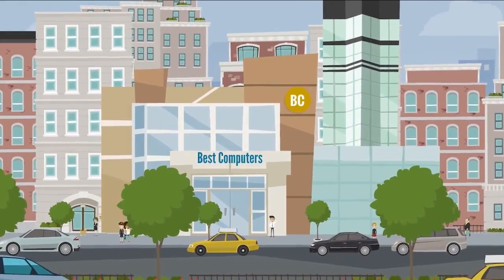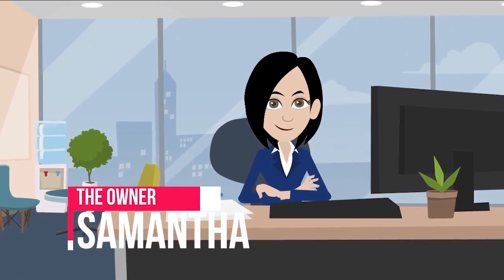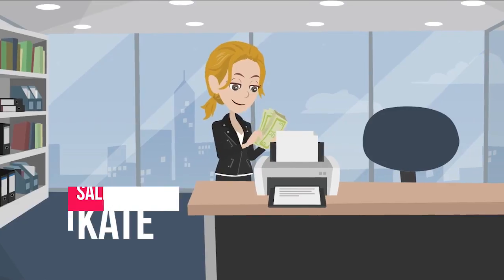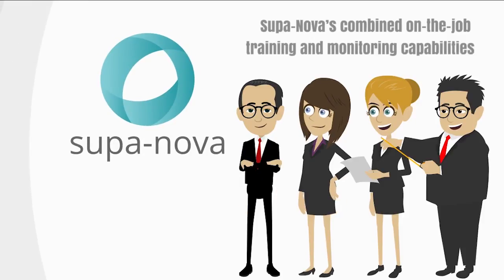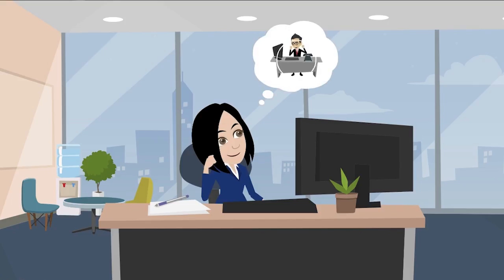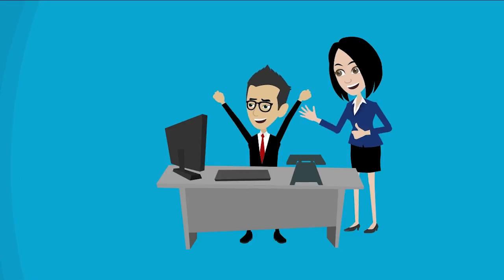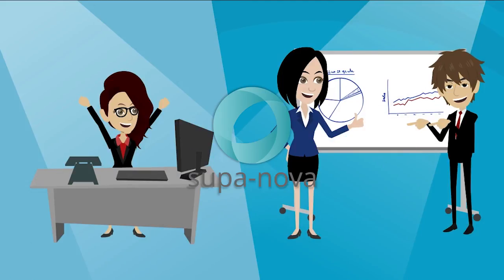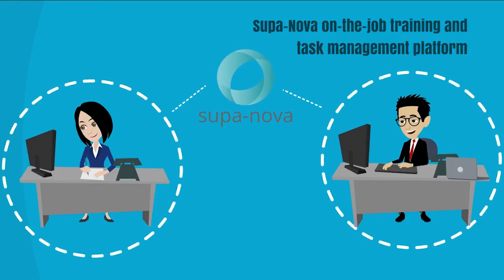Supa Nova Promo 1